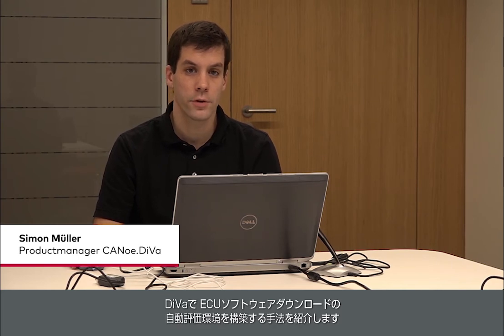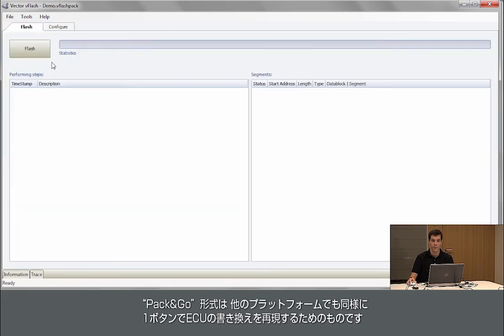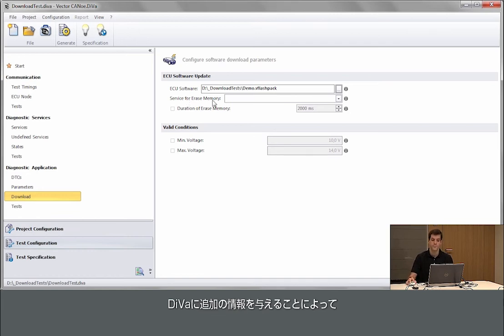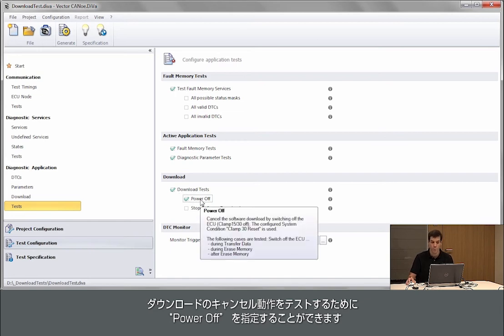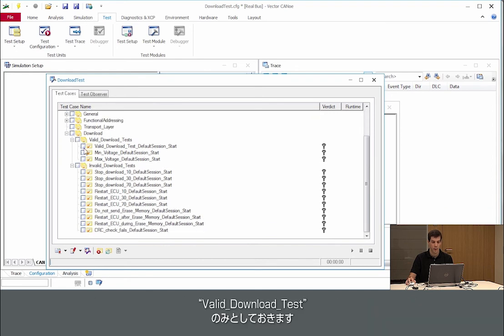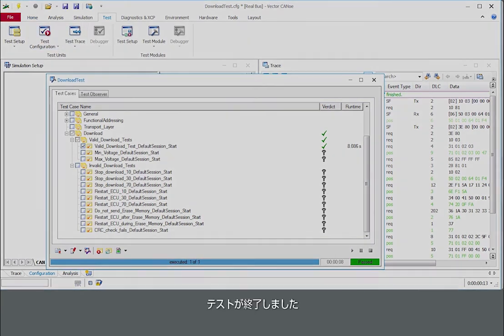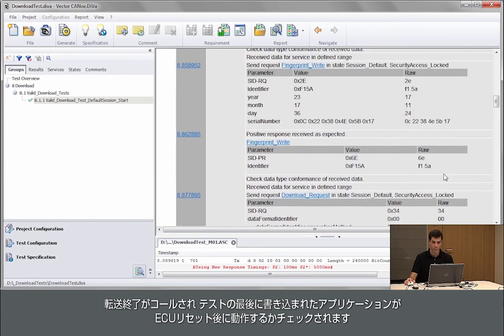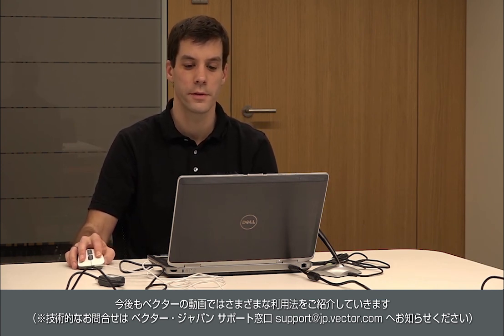【Event】CANoe.DiVa – Automated Diagnostic Validation（日本語字幕付き）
この動画ではベクターのCANoeオプションDiVaで、ECUソフトウェアダウンロードの自動評価環境を構築する手法をご紹介します。
原題：CANoe.DiVa - Automatically Test Diagnostic Services Under Invalid Conditions